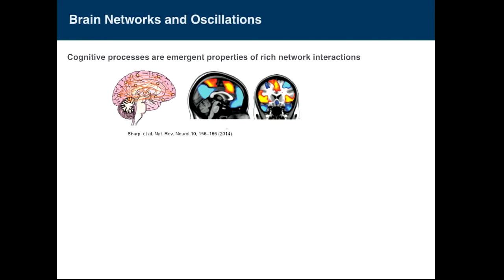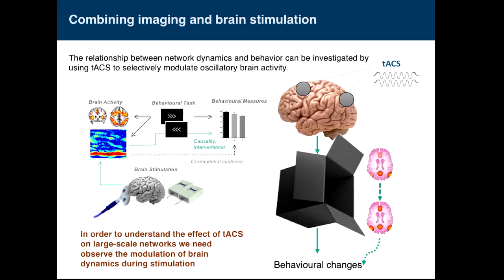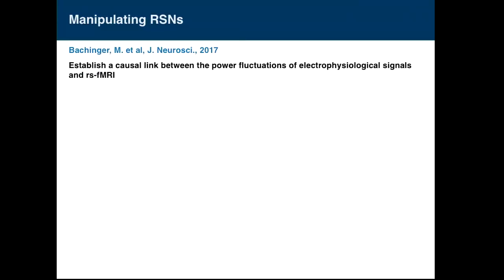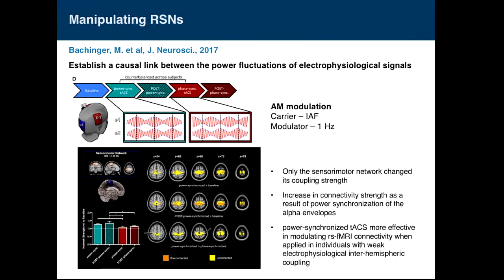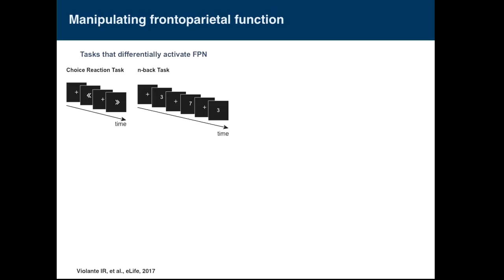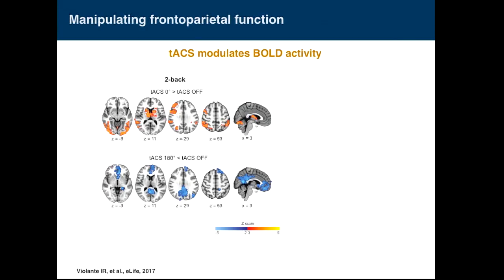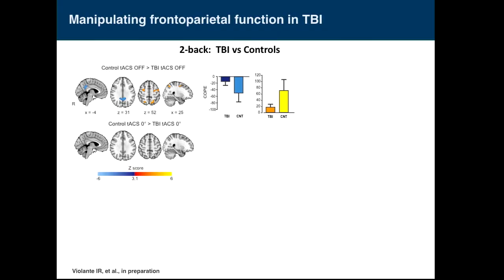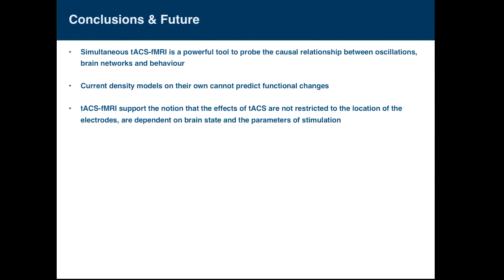OHBM 2018 | Symposium | Ines Violante | Mapping the effect of oscillatory transcranial electrical …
Title: Mapping the effect of oscillatory transcranial electrical stimulation on brain function
Presenter: Ines Violante